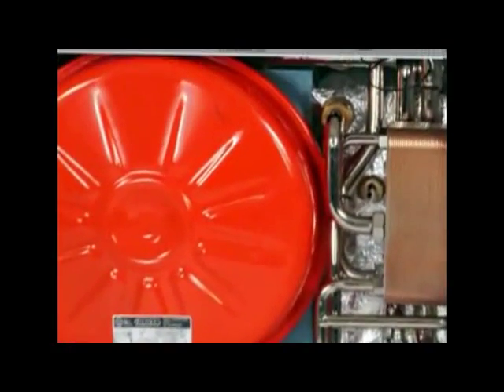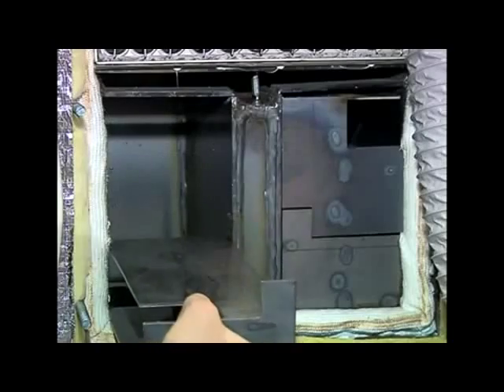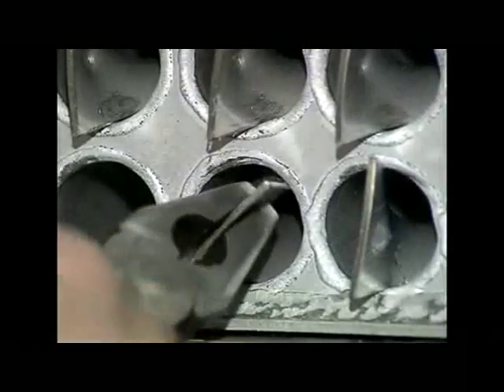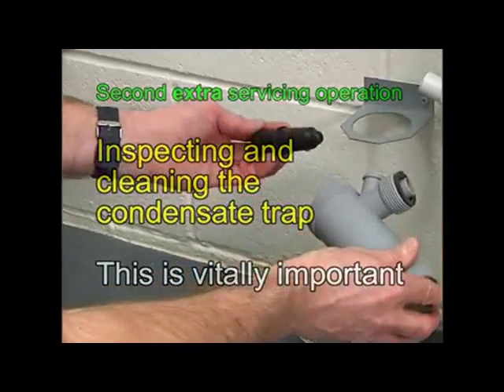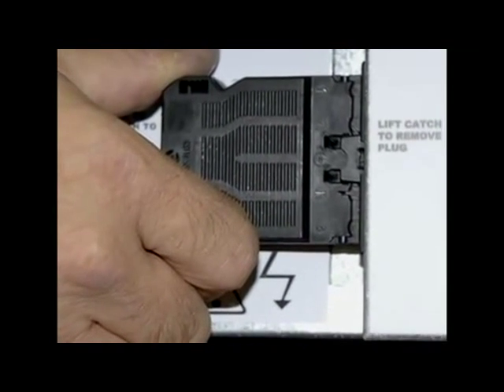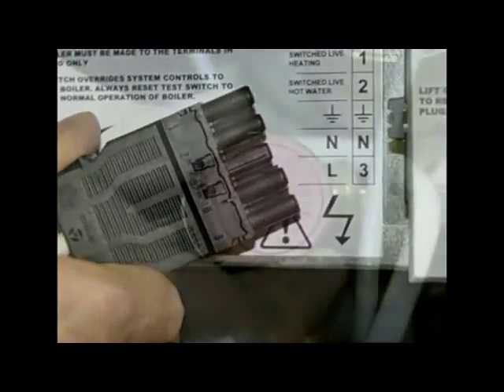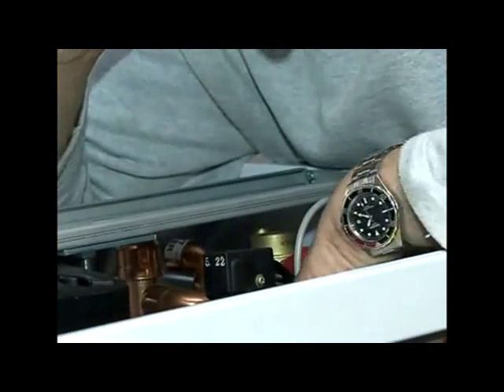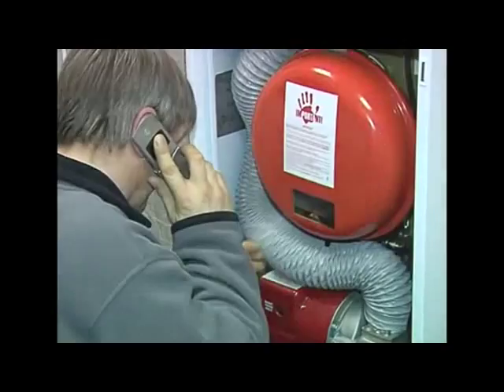Grant Vortex Oil-fired Boiler Servicing and maintenance procedure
A short video showing the servicing and maintenance on a Grant Vortex Condensing boiler.  Features include: Checking the combustion chambers including turbulator baffles and inspecting and cleaning the condensate trap.
for more information.